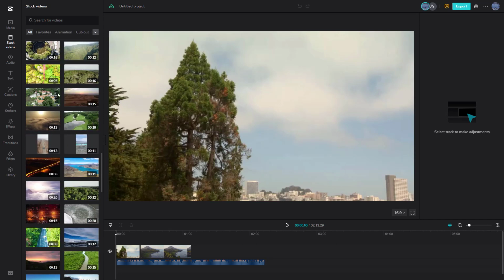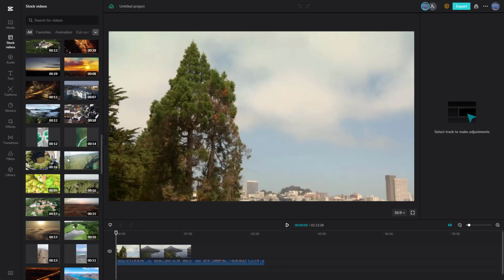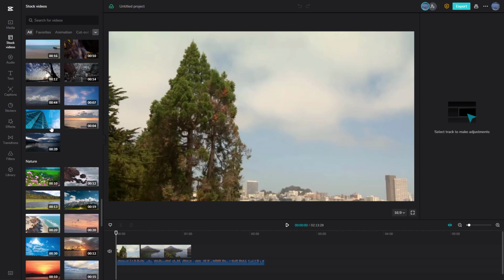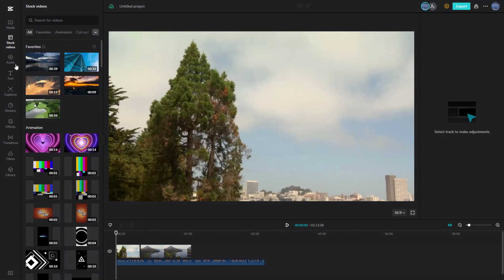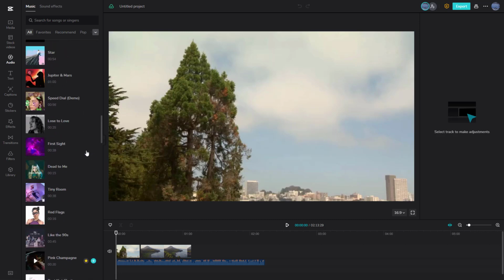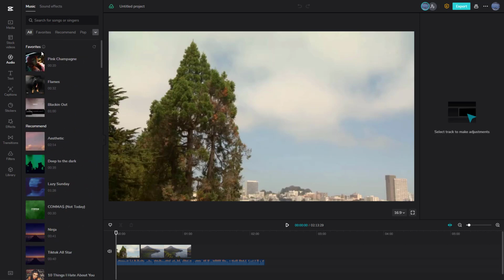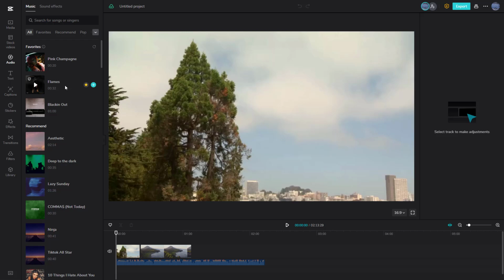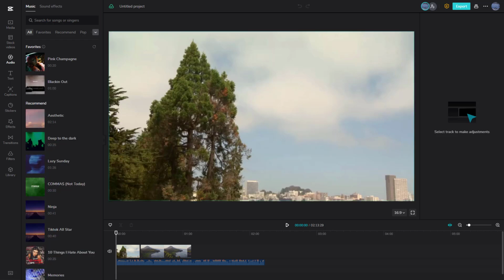CapCut - Lesson 24 - Adding Media Files to Favorites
In this tutorial, we will be discussing about Adding Media Files to Favorites in CapCut